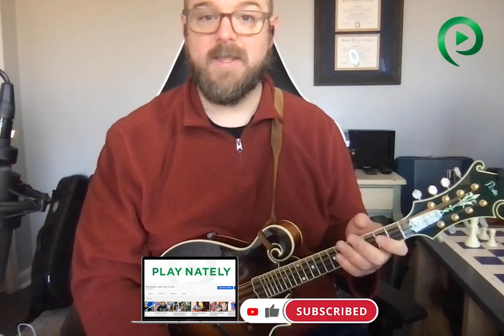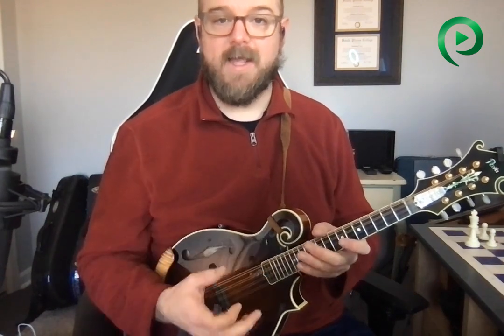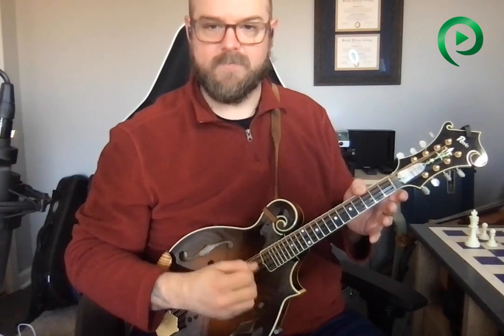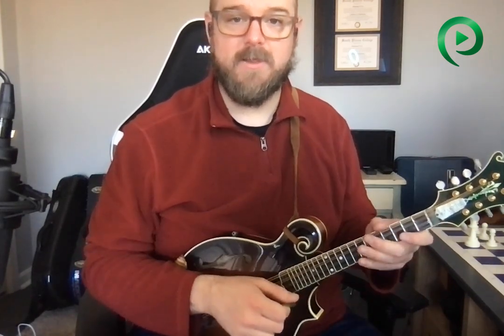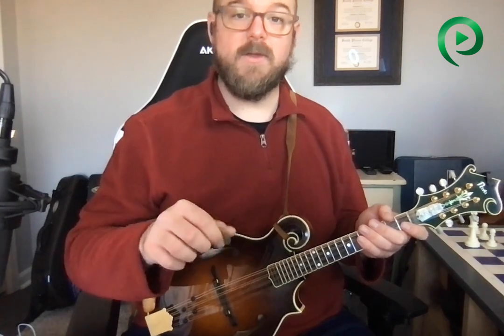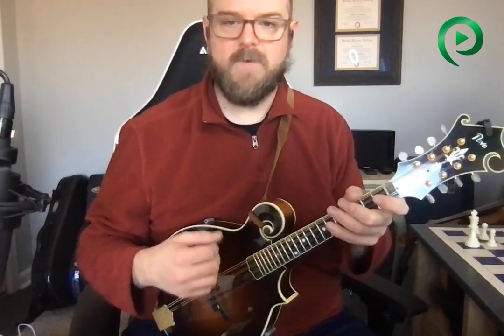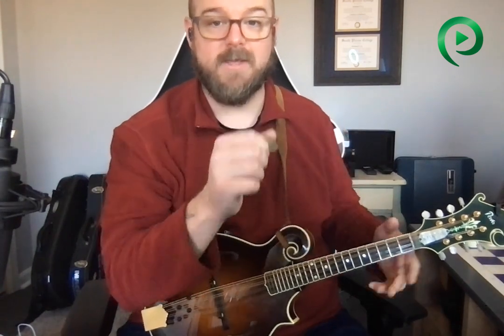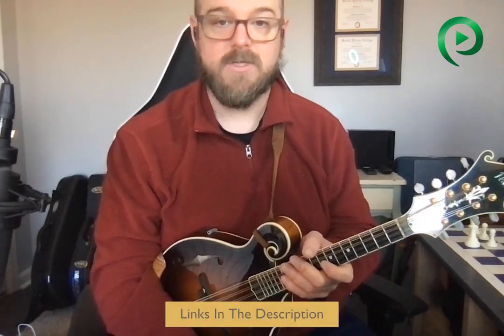You're Playing Loud the WRONG Way I Mandolin Lesson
You want to be able to hear yourself play, but your mandolin is really quiet. So you play harder, and you still can’t hear yourself. So you play harder than that. Now you’re louder, but the tone is bad, and you’re out of tune. Sound familiar? Here’s what to do instead. - Nate

Fantastic Chords & Where to Find Them: This class has ended already, but you can access all of the videos, PDFs, and audio recordings from the course

For your fiddle playing friends: “Fiddle Licks That Changed Everything” online workshop